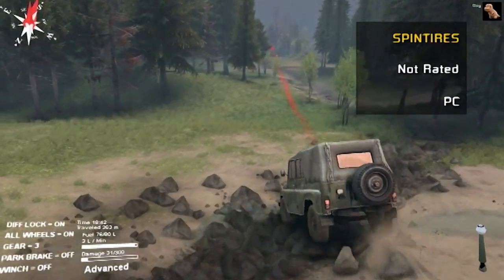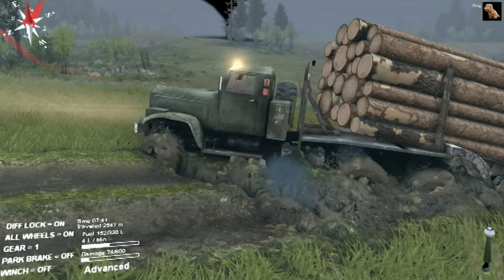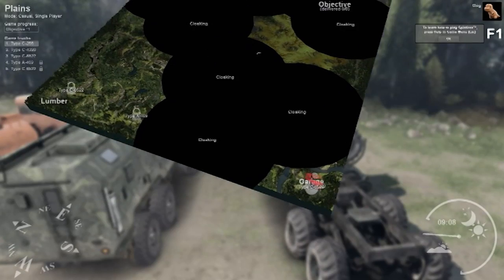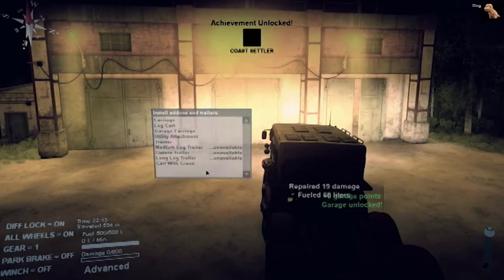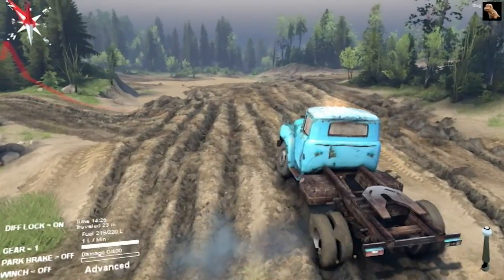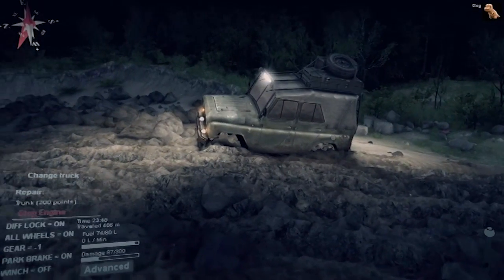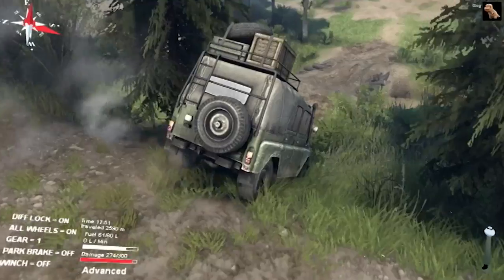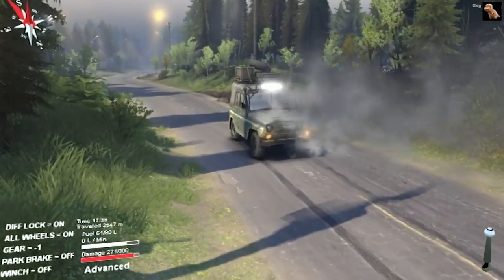SpinTires | Game Review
Travel across muddy, malformable muck to deliver logs in the off-road sim SpinTires!